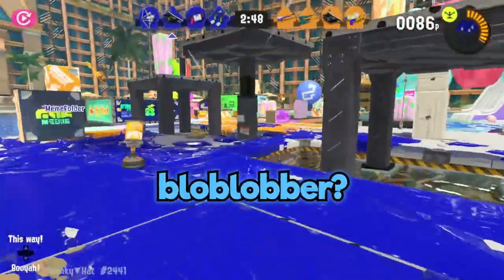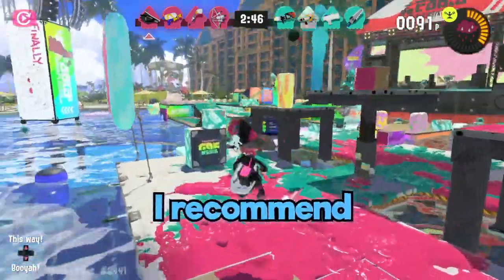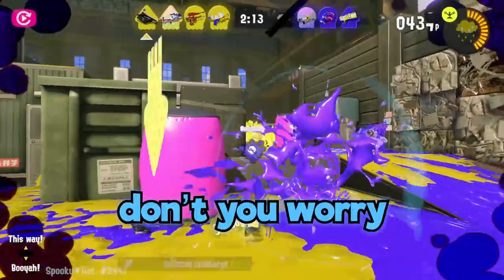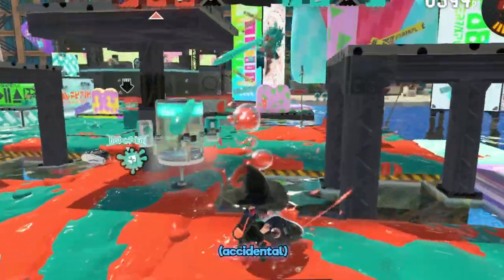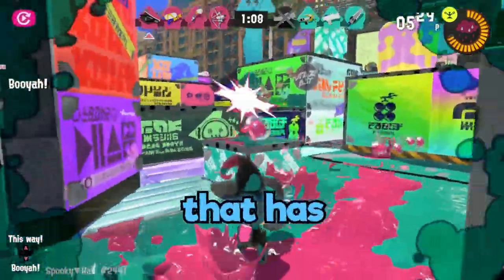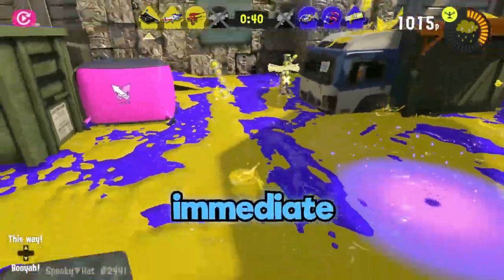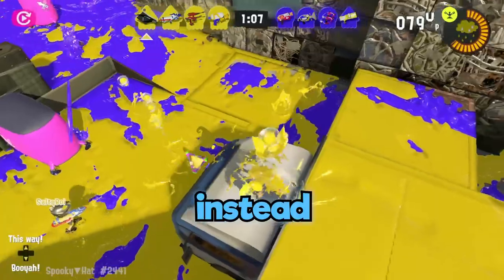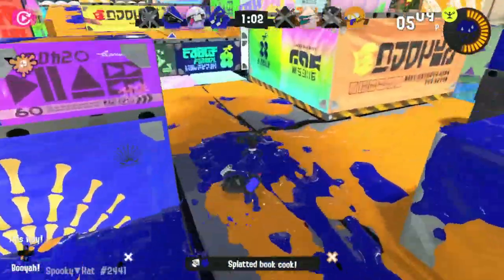How to play Bloblobber | Splatoon 3 Guide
The BLOBLOBBER in SPLATOON 3

Special thanks to these members of the channel who provided footage:
Bobble Hat